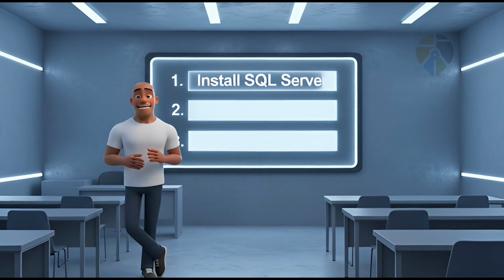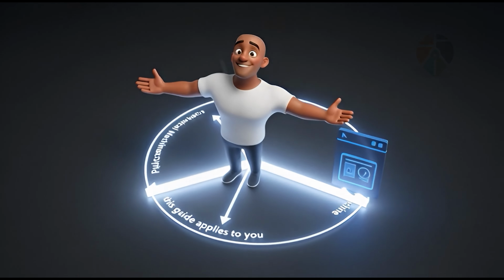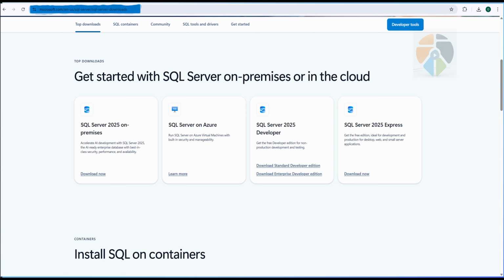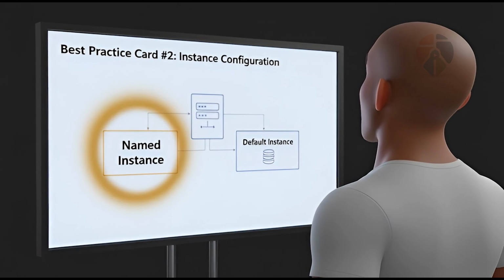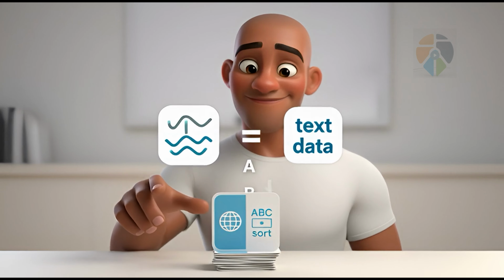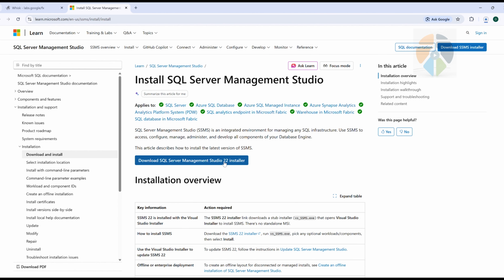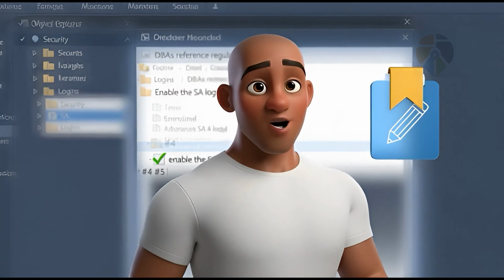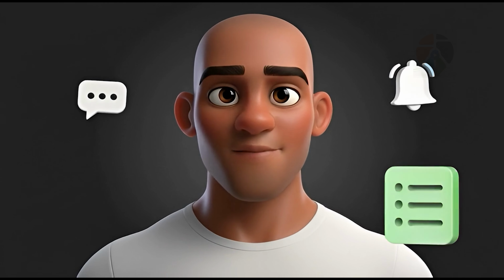SQL Server Installation Step-by-Step Guide (FREE Developer Edition Lab Setup)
Ready to build your lab? Follow this step-by-step guide to install SQL Server from scratch. We recommend the FREE Developer Edition for learning. Learn essential installation best practices: choosing the Custom setup, selecting the correct features (Database Engine Services, Replication, Full-Text Search), and configuring Mixed Mode Authentication. The video concludes with a vital Post-Install Checklist every professional DBA uses, including installing SSMS (SQL Server Management Studio).

Install SQL Server, SQL Server Lab Setup, Developer Edition, SSMS download, SQL Server installation guide, Mixed Mode Authentication, SQL Server 2022, SSMS tutorial